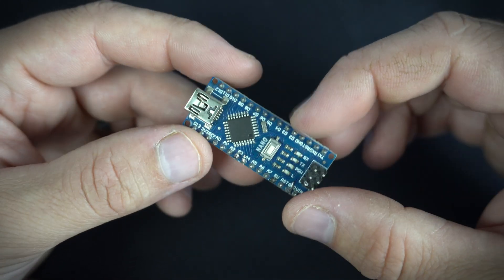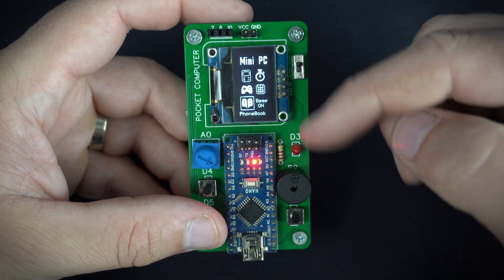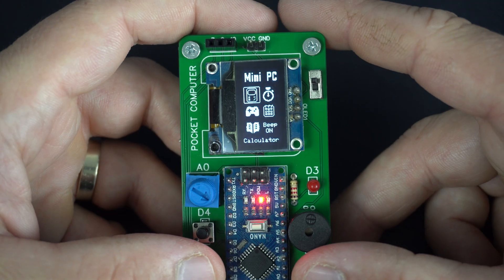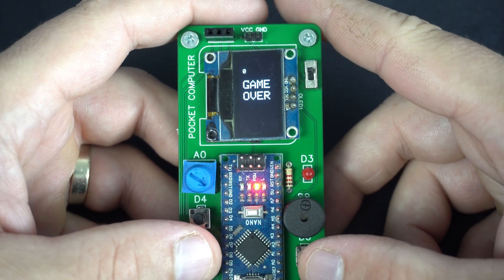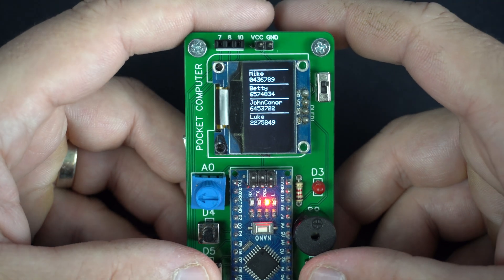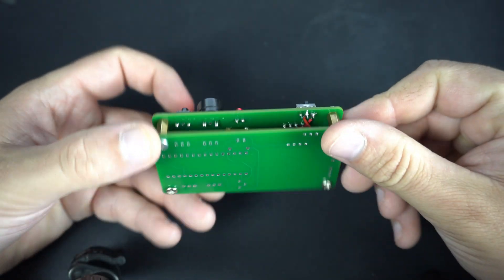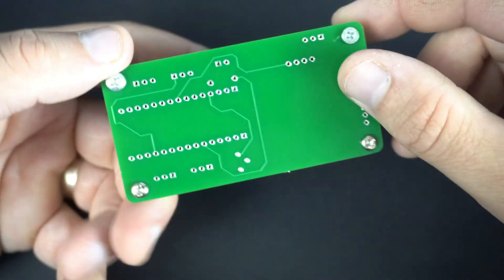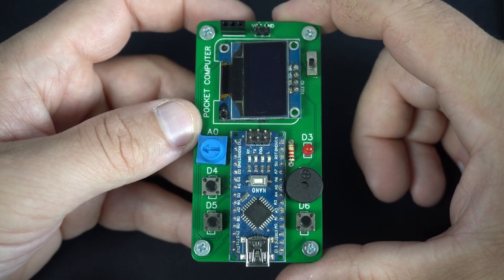Arduino Pocket Computer featuring calculator, stopwatch, calendar, game and phone book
Plan was to test Arduino Nano board, i had idea to make Pocket Computer using OLED display and few input/output components. Plan was to include calculator, games, stopwatch, calendar, phone book. Will arduino nano handle thease kind of task. Arduino is fast enougth when using OLED display but memory is not that great. Oled library alone will need lots of memory.

For this project i designe custom PCB, PCB is produced by PCBWay Pcbs ariverd very fast and i also got free stikers and pen. Quality is great like always. I recomend pcbway.

If you want to order this PCB (version 1 for oled with (GND,VCC,SCL,SDA) configuration) you can order it

and here is version 2 for OLED with  VCC,GND,SCL,SDA pin configuration.